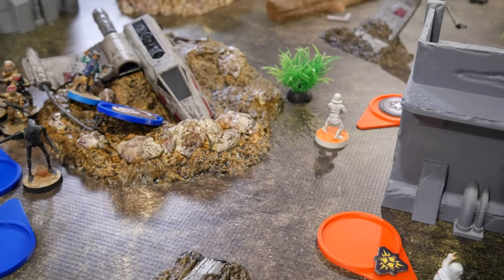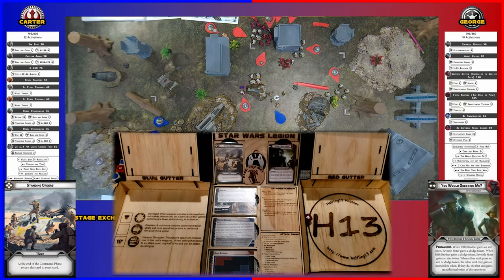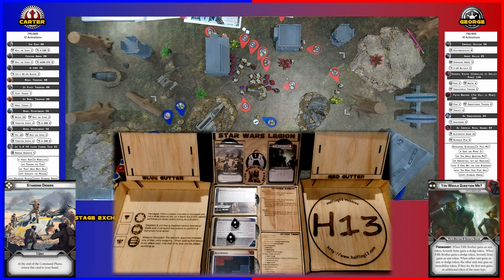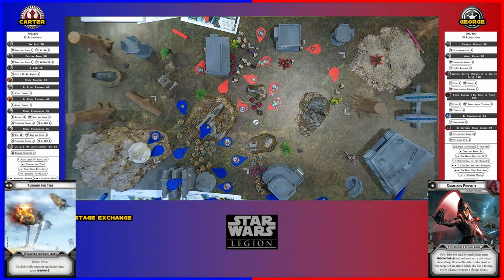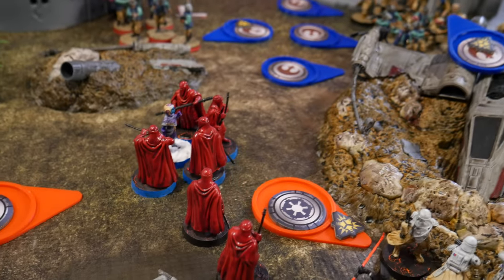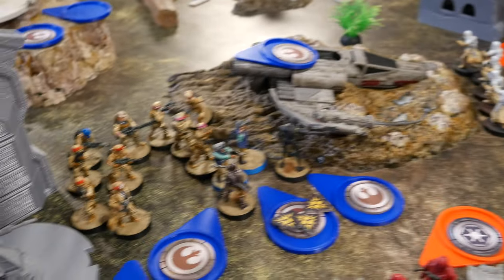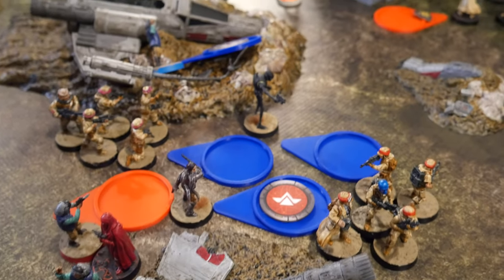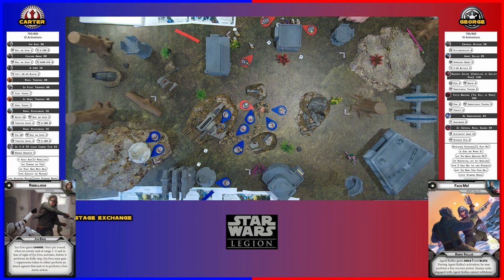Star Wars Legion Battle Report 075 - Rebels vs Empire (Jyn Erso, Cassian Andor, Inquisitors, Kallus)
Star Wars Legion battle report, 800 pt battle between the Rebel Alliance and the Empire.

To participate in our give-away, please find the Imperial Transmission within the video, and then simply enter a comment using that keyword.  Give-away is limited to the continently US due to shipping costs (and limited budget)

3d Models used in our battle reports are available from the following sources: